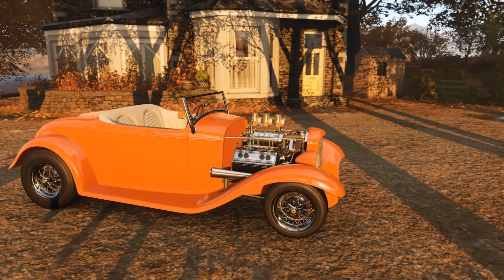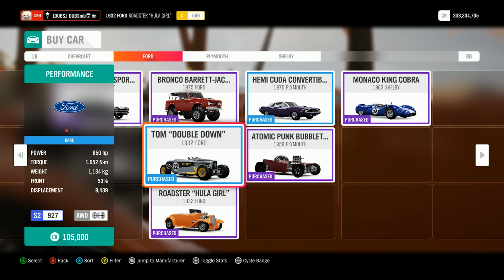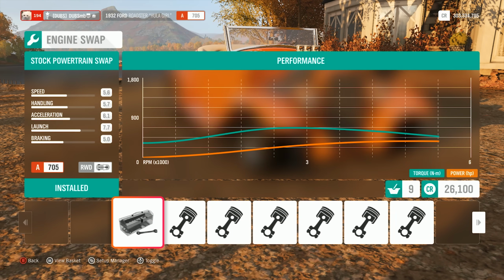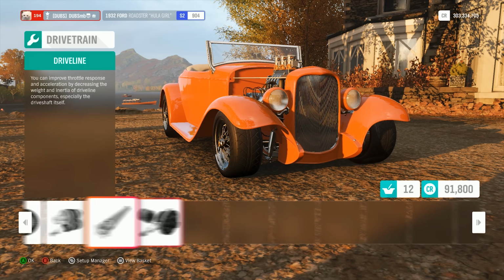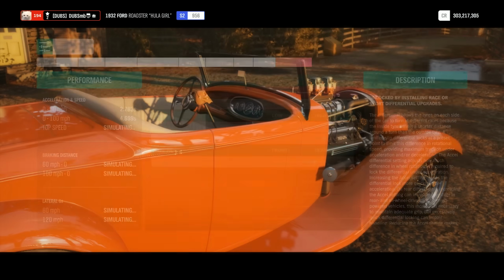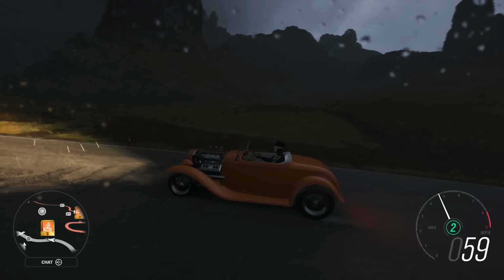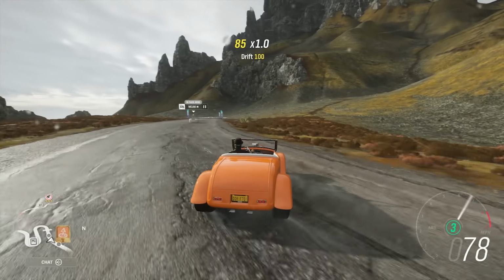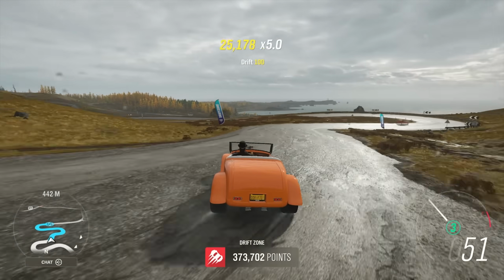TRYING TO DRIFT THE NEW "HULA GIRL" | Forza Horizon 4